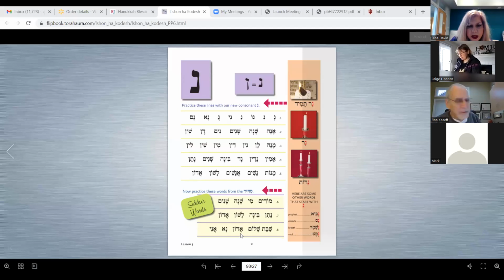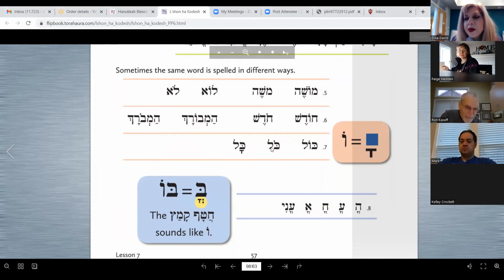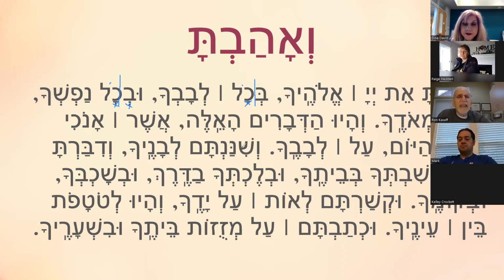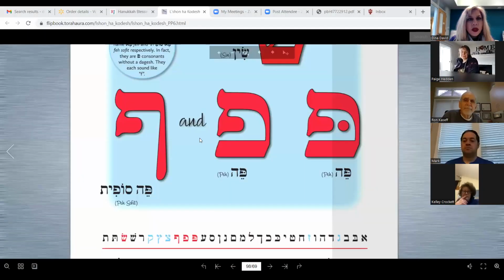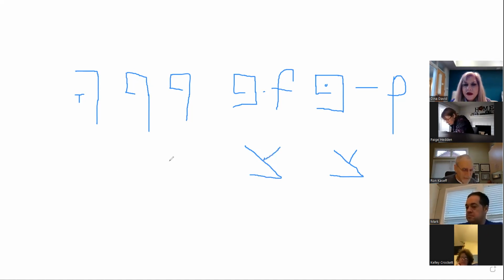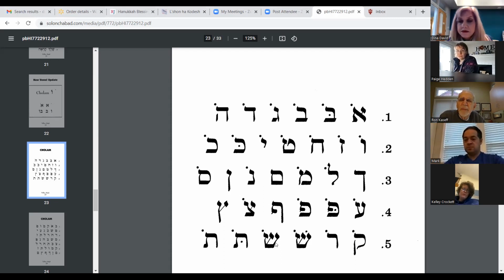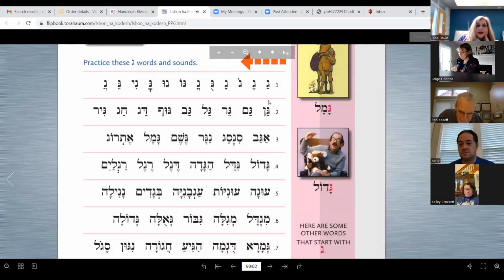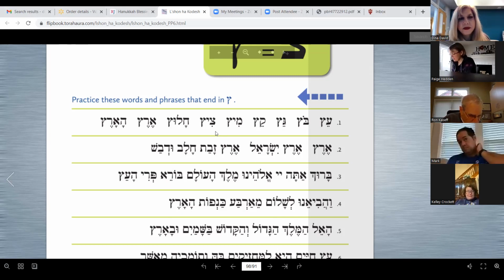12/11/2022 Hebrew I: More than Alef